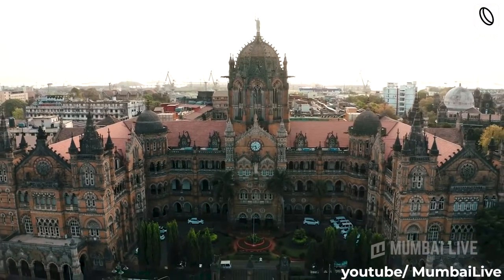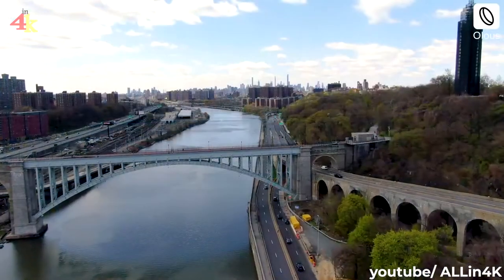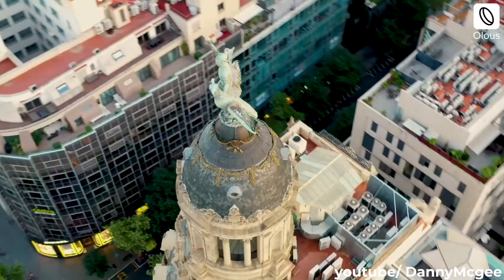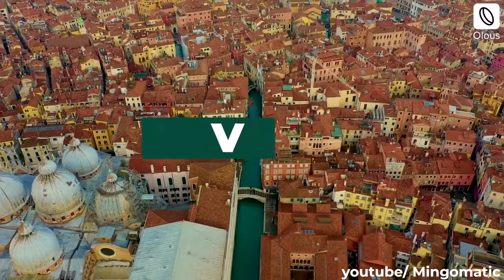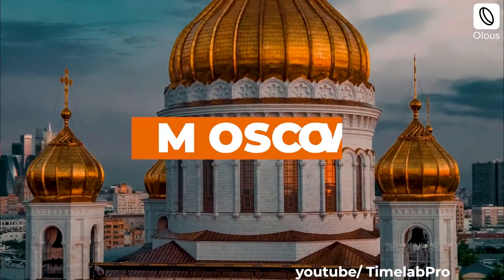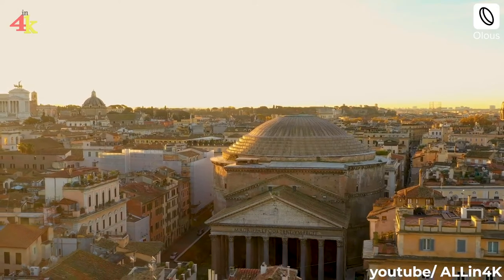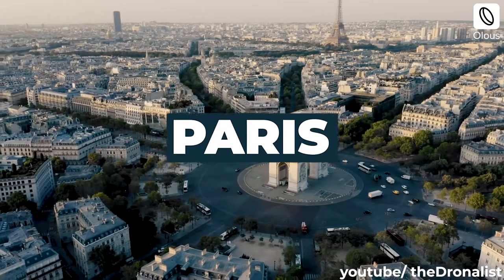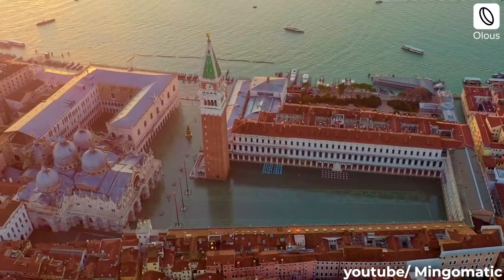Architecture at Bird's Eye View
Cities and buildings can now be seen through these awesome drone shots! Will bird's eye view become the new norm for looking at architecture and urban designs? Find out in this video!